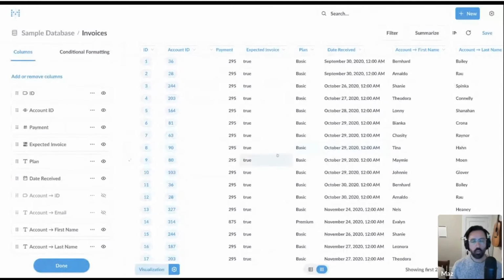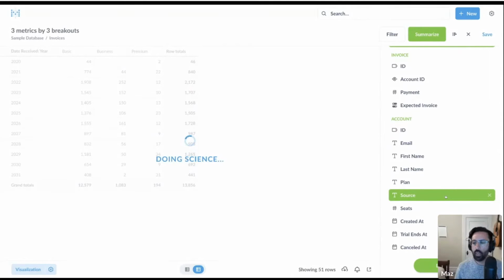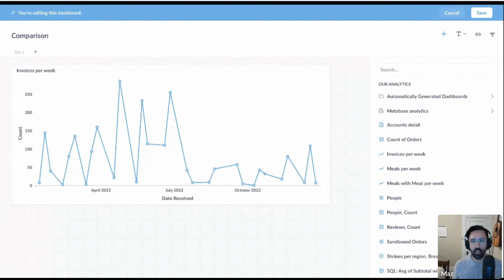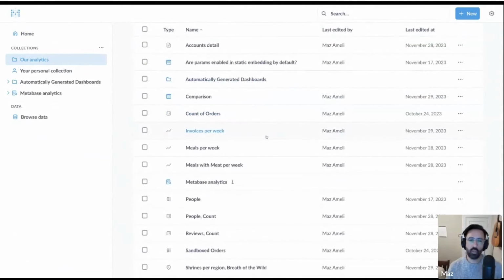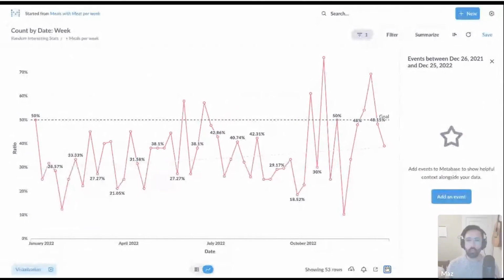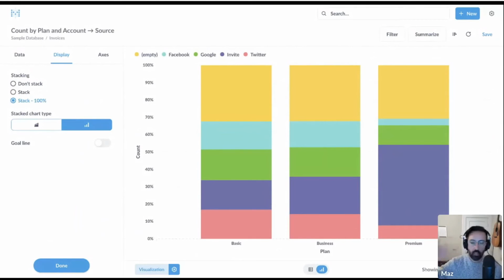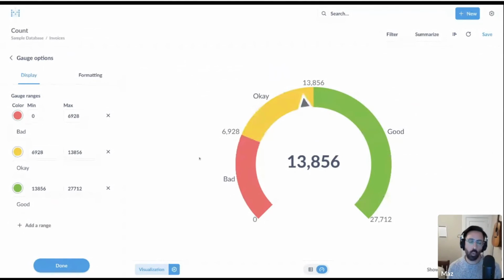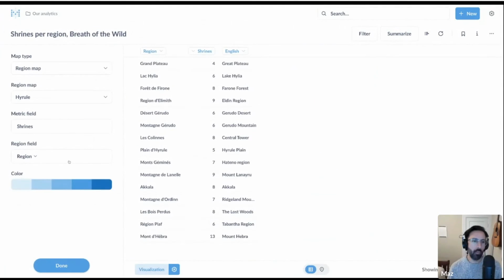How to visualize data in Metabase | Webinar recording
Learn how to create compelling data visualizations in Metabase.

During this workshop, our Head of Product Design, Maz Ameli, discussed creating and customizing line and bar charts, tables and pivot tables, maps and numbers visualizations, and more.

Chapters:
00:00 Introduction
01:38 Table visualizations
04:54 Conditional formatting in tables
07:21 Pivot tables
13:07 Line charts
16:15 Comparing scalar values with bar charts
17:40 Details visualization in dashboards
19:24 Calculating ratios
23:28 Adding annotations to a chart
25:25 Adding events feature
28:43 Bar charts
30:20 Stacked bar charts
34:08 Pie charts
35:44 Numbers and gauge charts
37:36 Maps

Read more about data visualization in Metabase in our Learn series